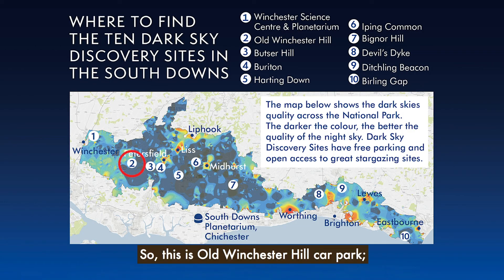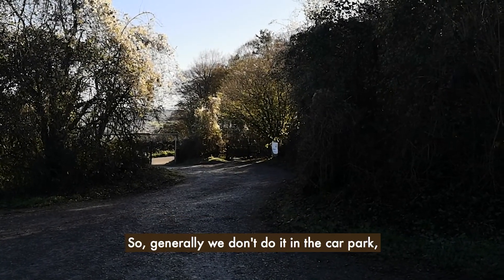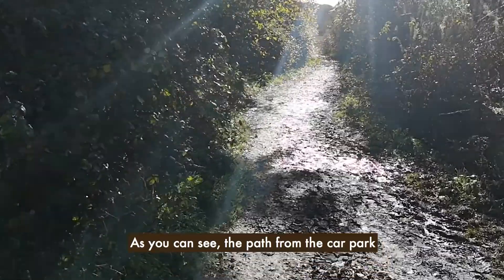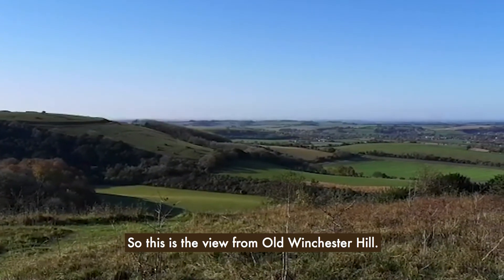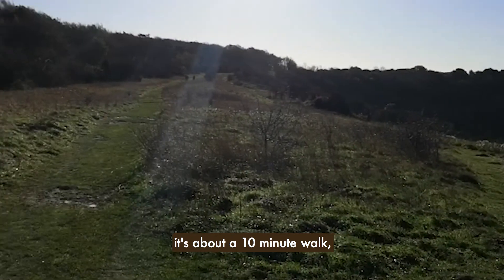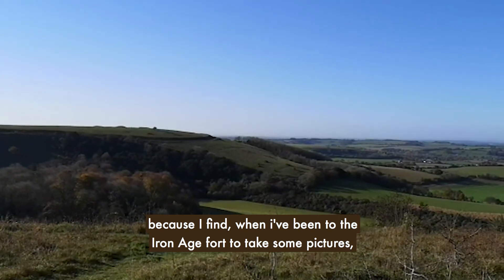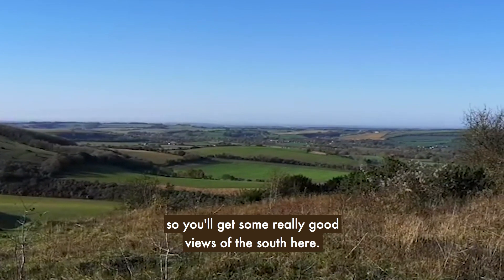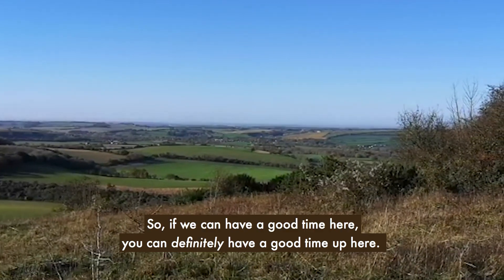Dark Skies Discovery Sites: Old Winchester Hill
Old Winchester Hill is one of the best places to observe the night sky in the south of England. Find out why.